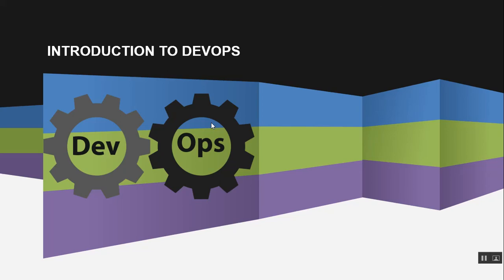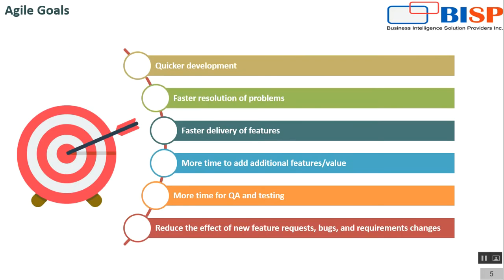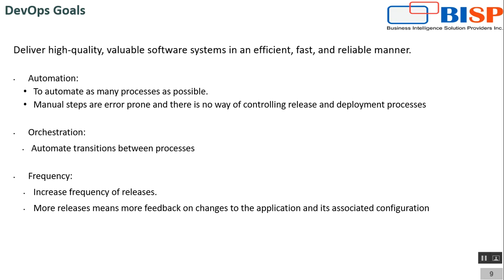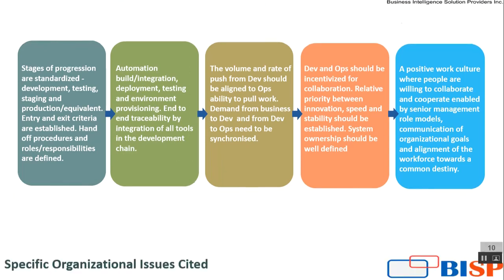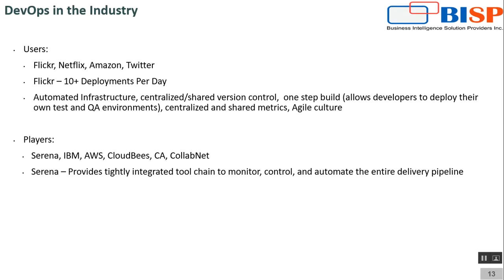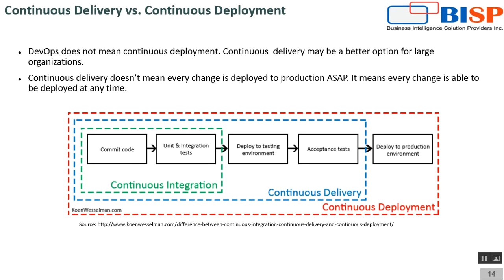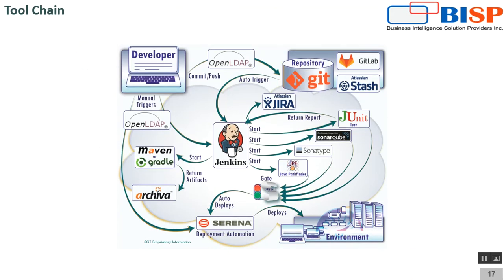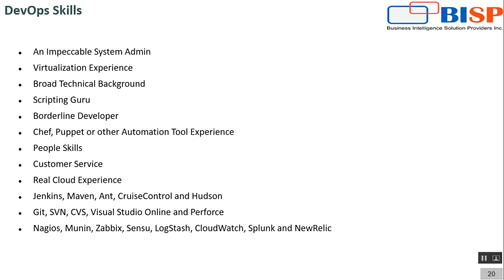DevOps Introduction 2